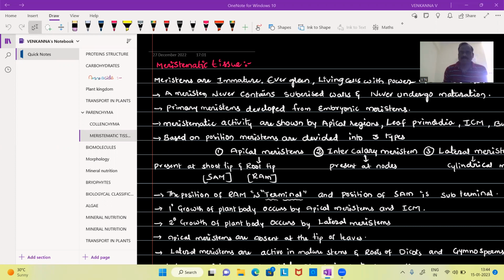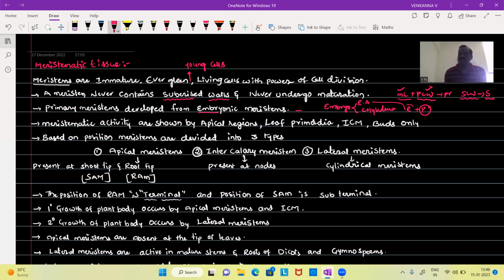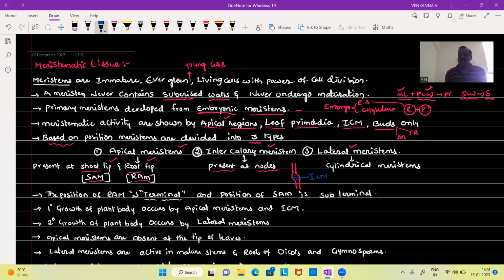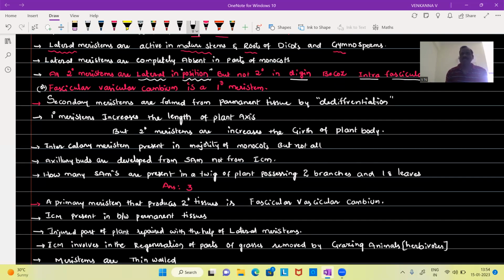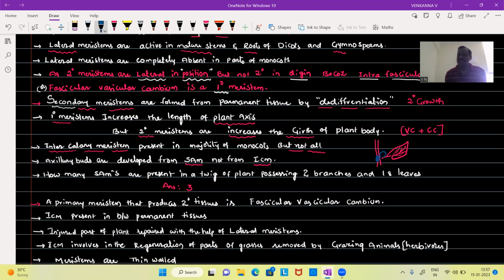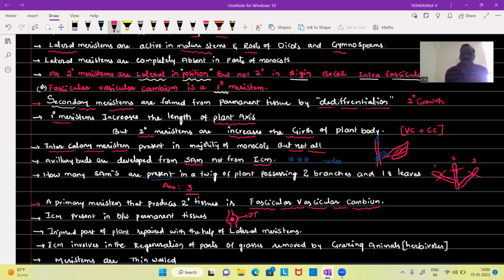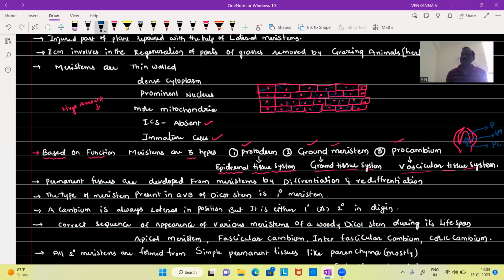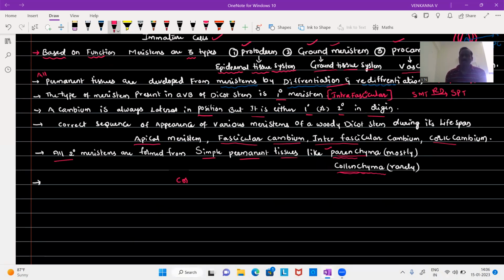meristematic tissues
meristematic tissues meristematic tissues meristems plants plant anatomy # plant internal morphology